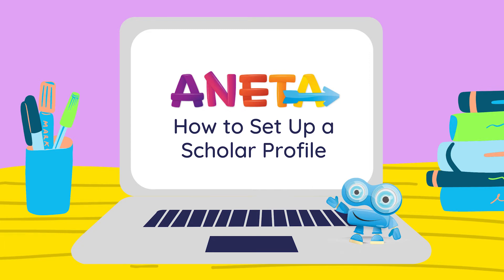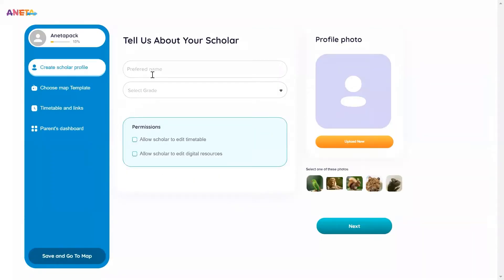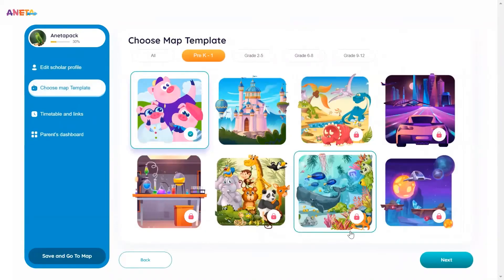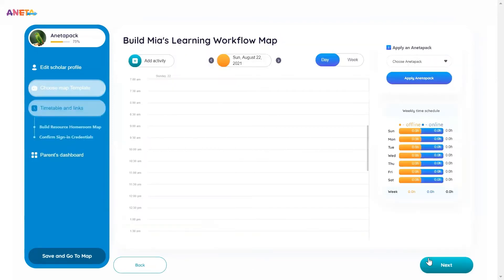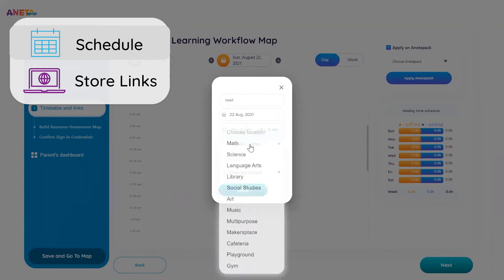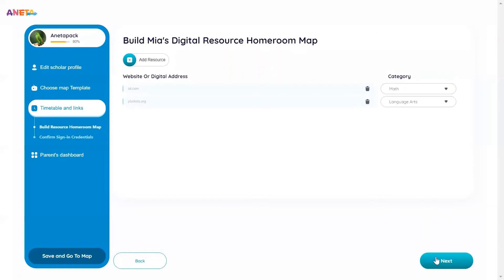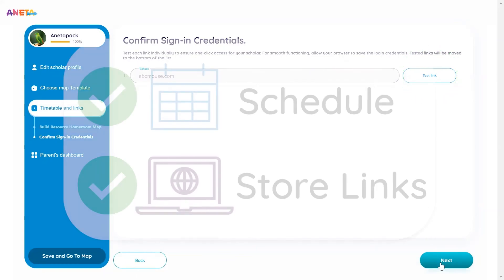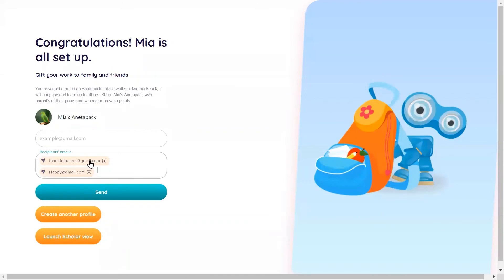Aneta | How to set up a scholar profile in Aneta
Learn how set up a profile for your scholar in Aneta. Aneta is a graphics-based digital organization and wayfinding solution for scholars of any age. Create up to 5 scholar profiles in one Aneta account and schedule digital activities and organize digital resources for all your scholars from one place.